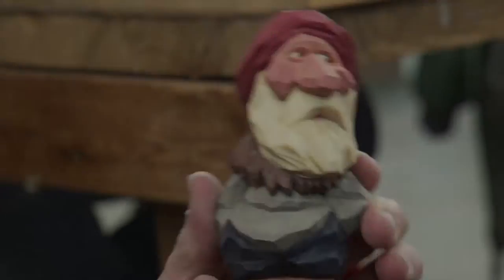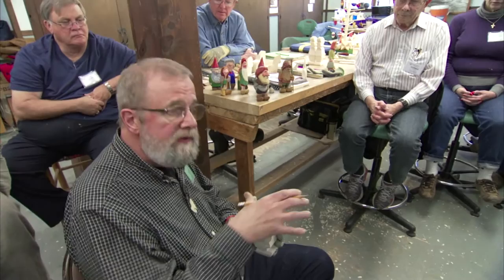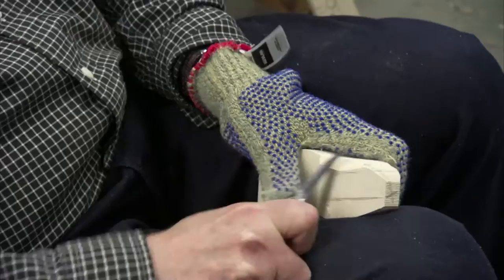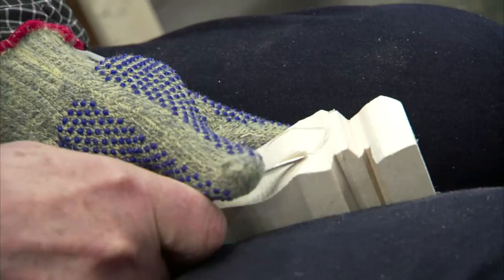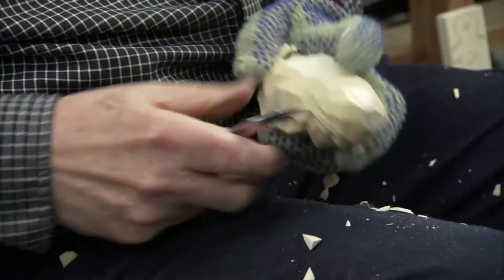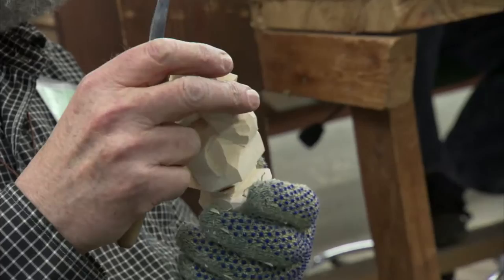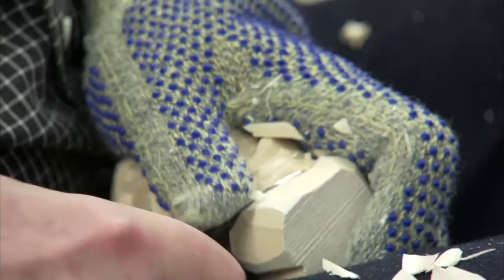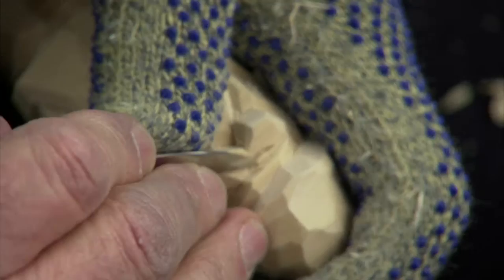Harley Refsal carves figure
Woodcarver Harley Refsal carves a holiday figure. HOLIDAY episode PBS premiere: December 20, 2013.